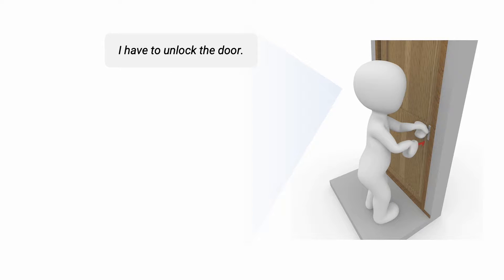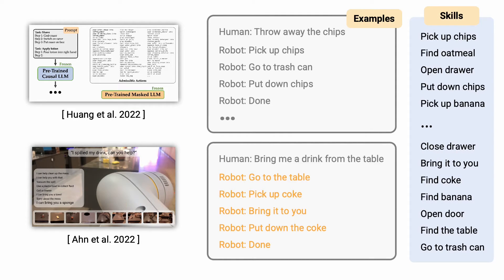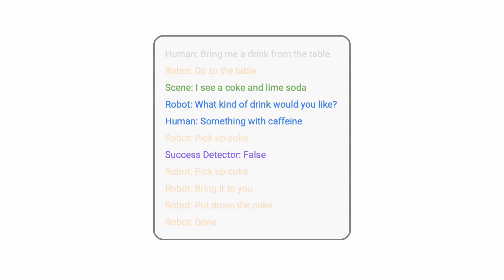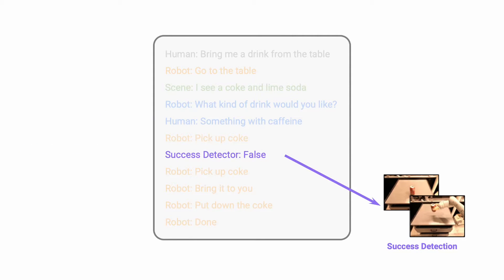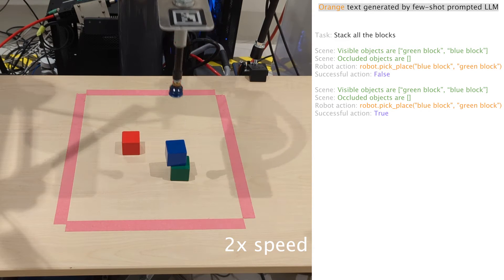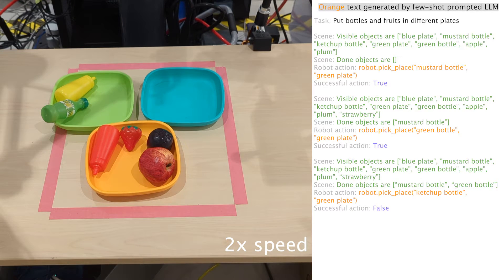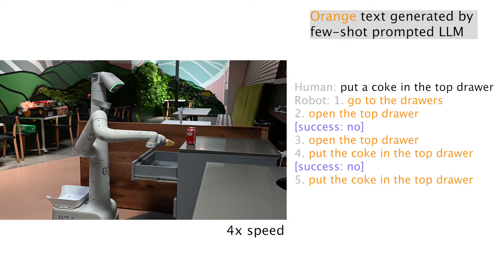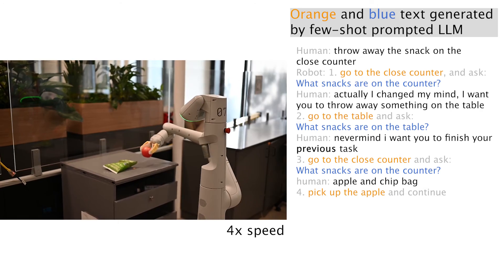Supplementary video for Inner Monologue: Embodied Reasoning through Planning with Language Models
project by Robotics at Google